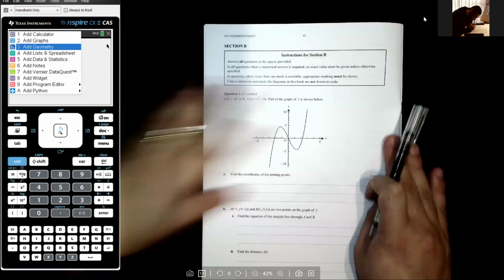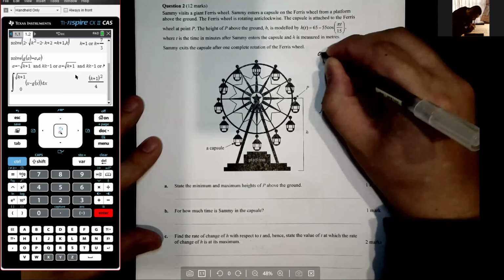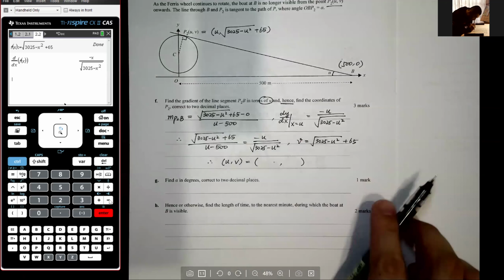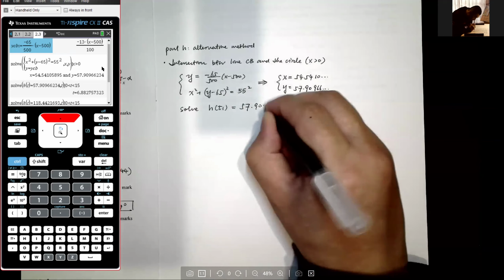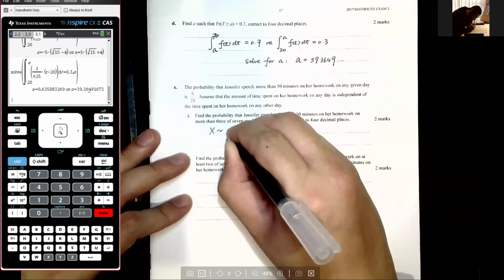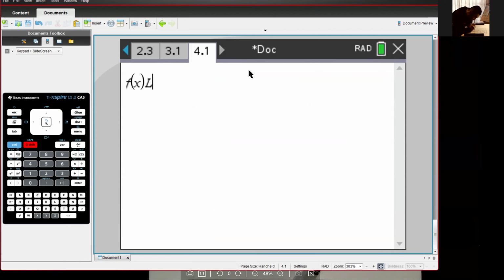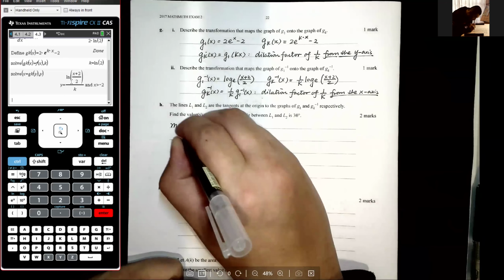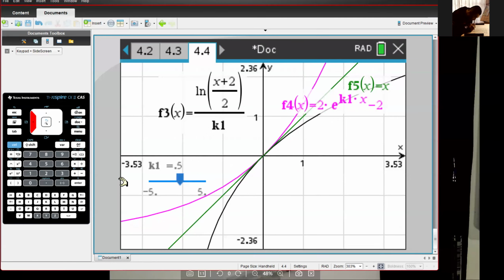2017 VCAA MM2 Workrthough Section B Extended Response Questions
This video is my personal opinion for non-for-profit pedagogical uses, and is not endorsed by or connected with VCAA. It does not intend to be exemplary nor exaustive. Please refer to the official VCAA assessment report for further information.